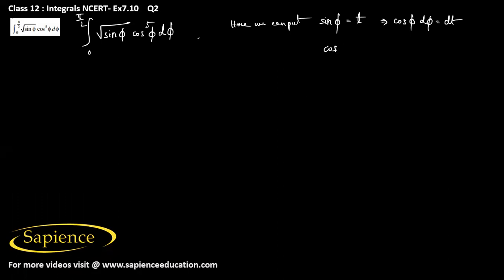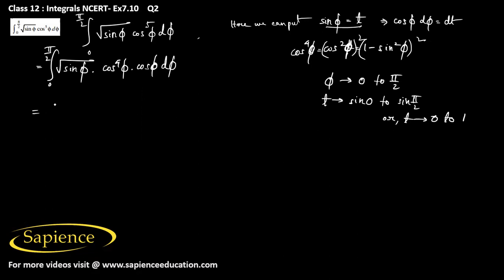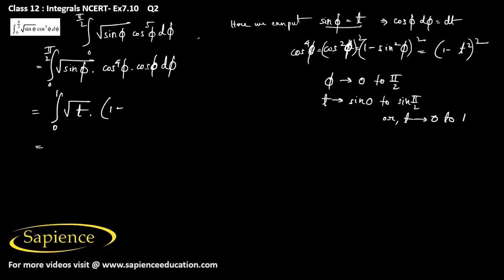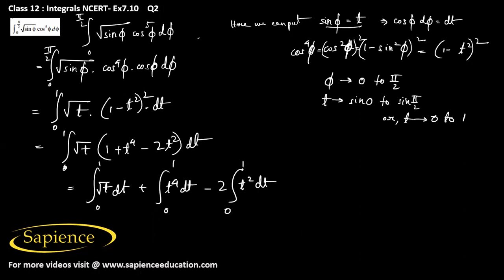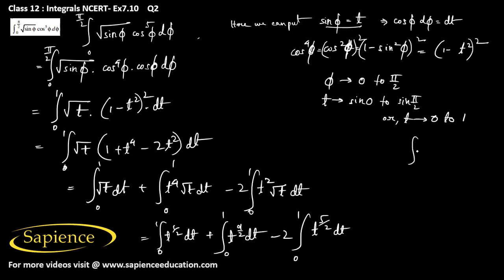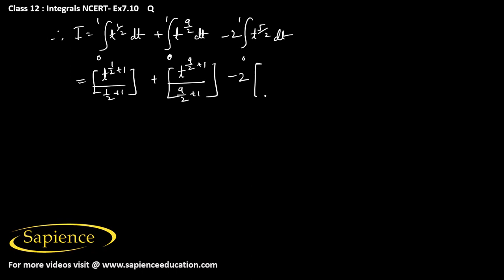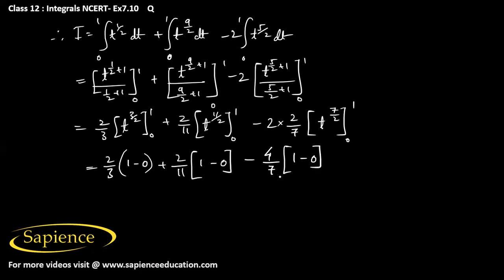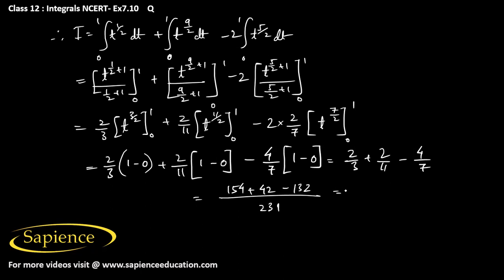Integrals NCERT Ex7.10 Q2